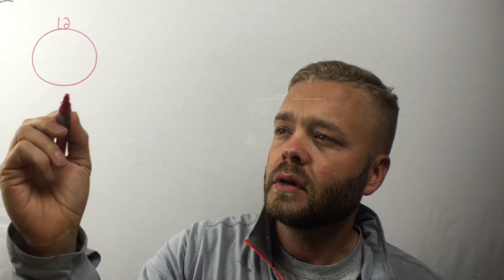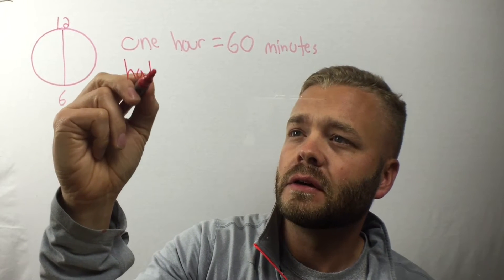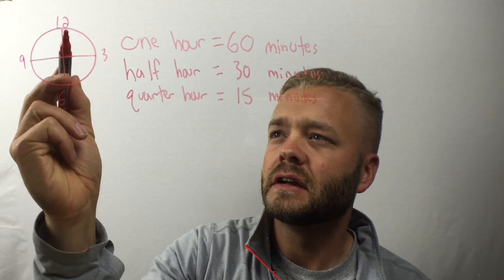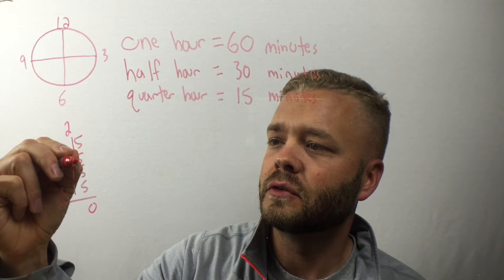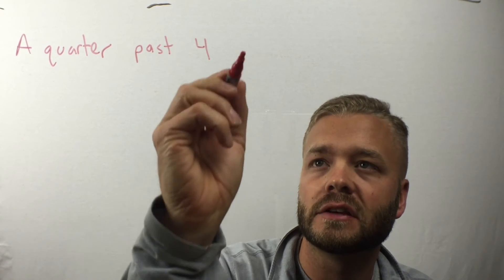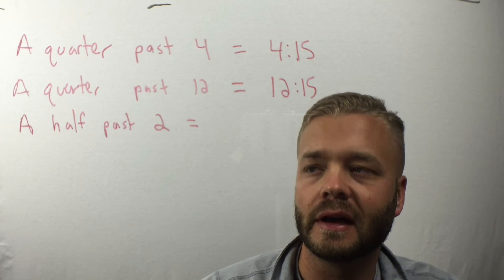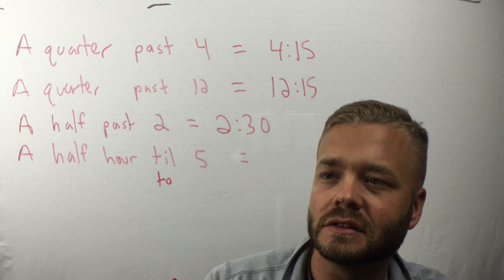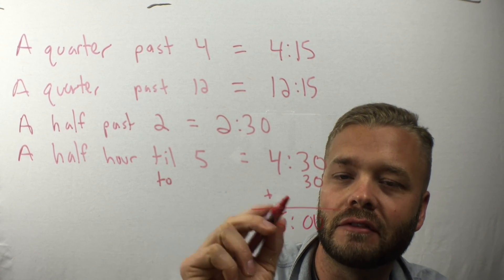How to tell time Quarter hour and half hour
How to tell time using half hour and quarter hour.  This is useful for 2nd, 3rd, and 4th grade math.